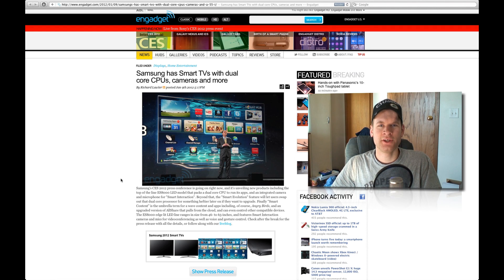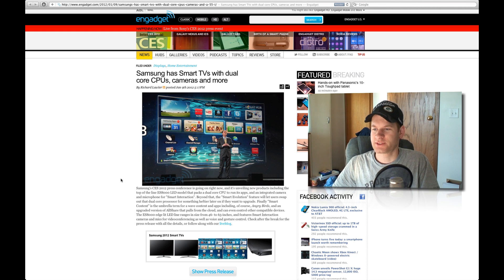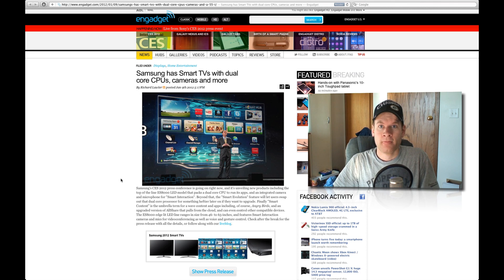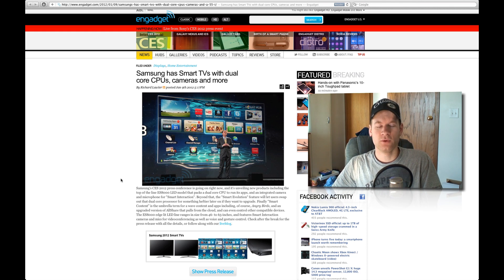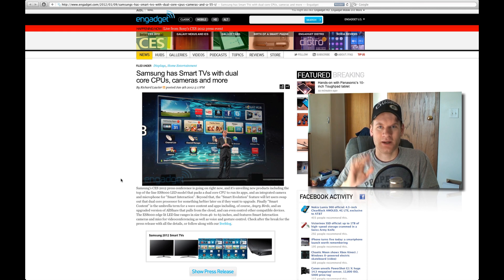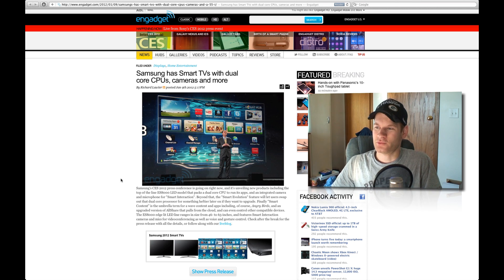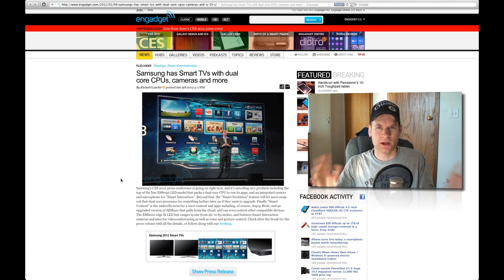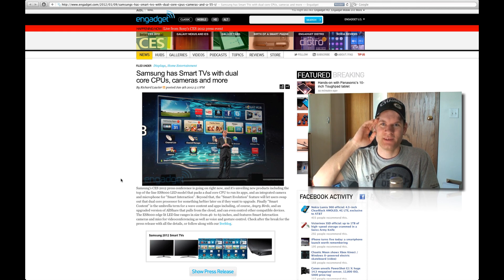CES 2012: Samsung's New Smart HDTV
Samsung has a new line of Smart LED HDTV's coming out with dual core CPU's, cameras, and more. Thanks.